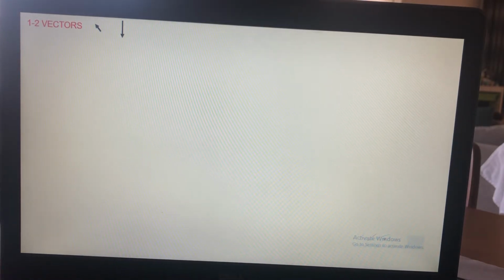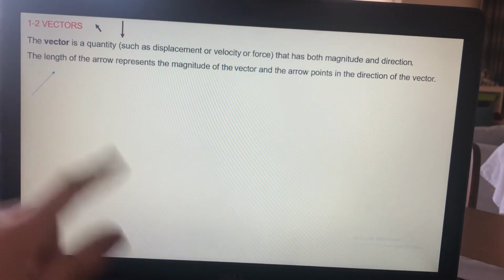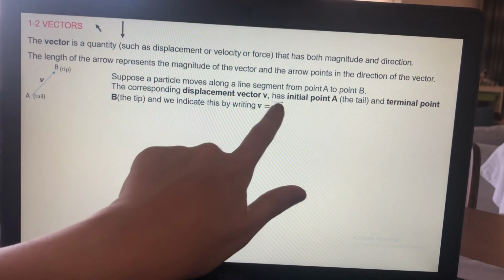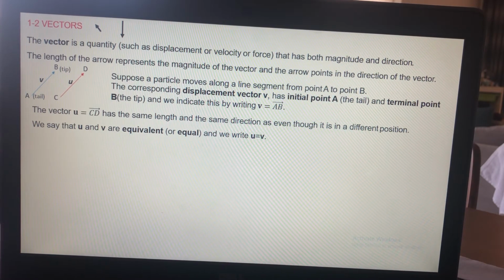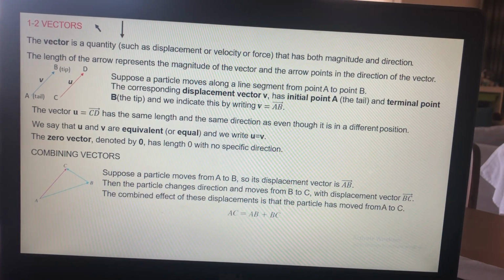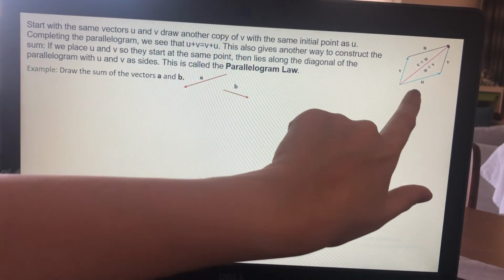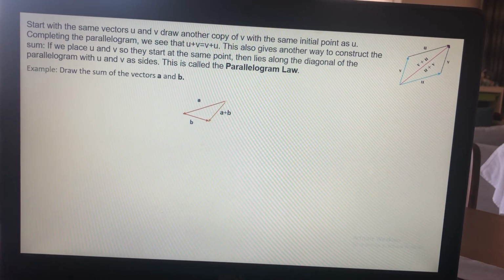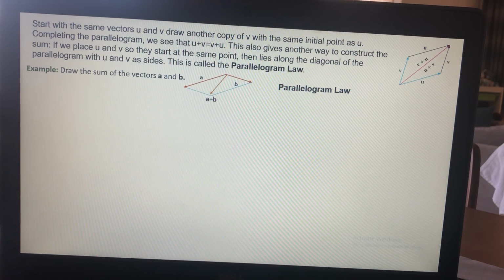Calc 2 Summer Lec 2 Part 1